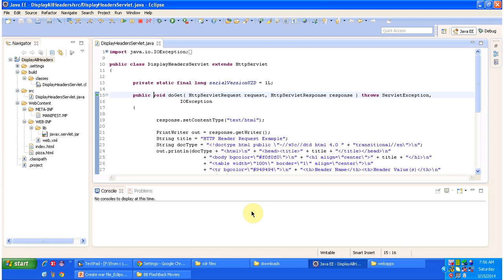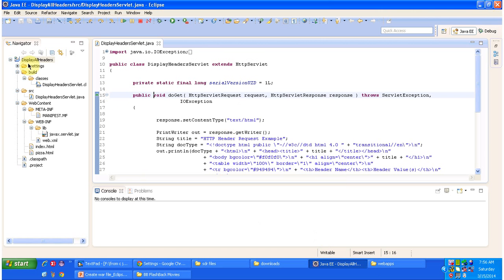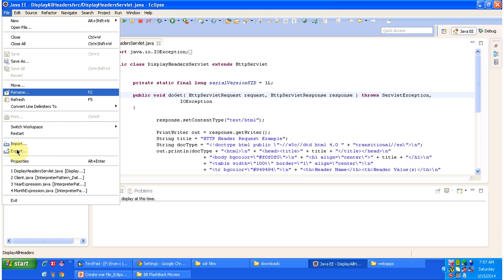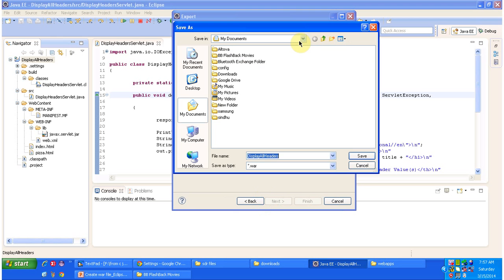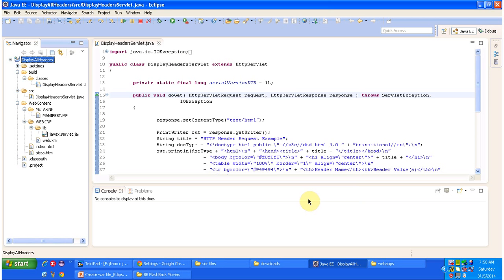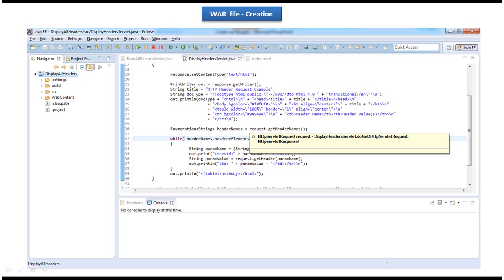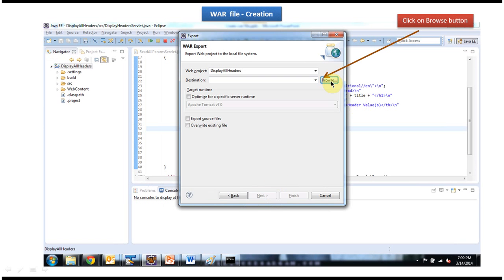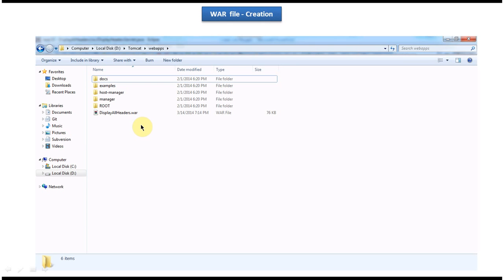How to Create a WAR File in Eclipse (and Why You Need It)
Learn how to create a WAR file in Eclipse for your Java servlets. This tutorial will guide you through the process and explain why it's essential for your Java programming projects.

Want to deploy your Java web application? Learn exactly **how to create a WAR (Web Application Archive) file in Eclipse**—step by step!

In this beginner-friendly tutorial, we’ll walk you through the **complete process of exporting a WAR file** using Eclipse IDE. Whether you're preparing your project for deployment on a server like Tomcat or just getting started with Java EE, this guide makes it simple to understand.

* What is a WAR file and why it’s used
* Configuring your Java web project correctly
* Exporting WAR file from Eclipse IDE

This video is perfect for **Java beginners, backend developers, and students** looking to grasp the deployment process in real-world environments.